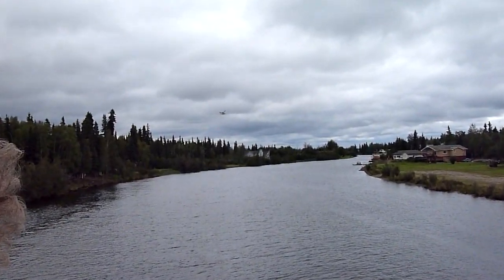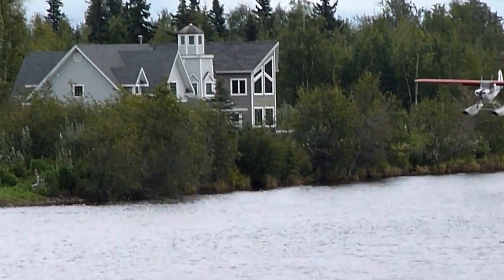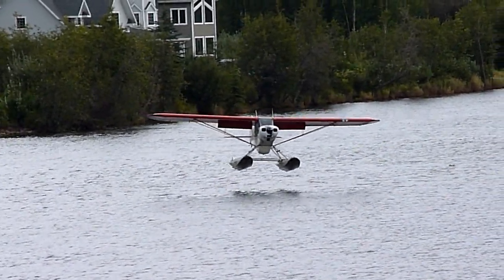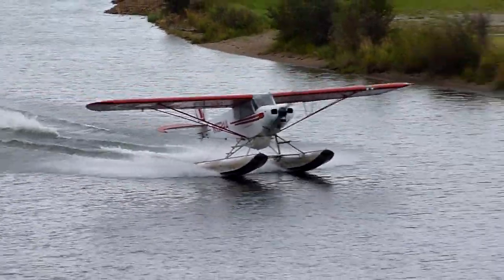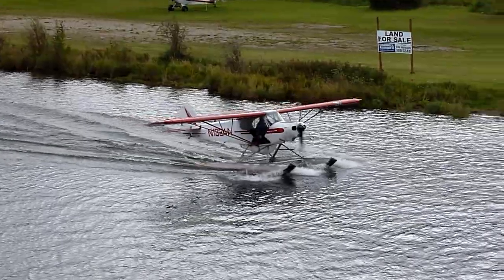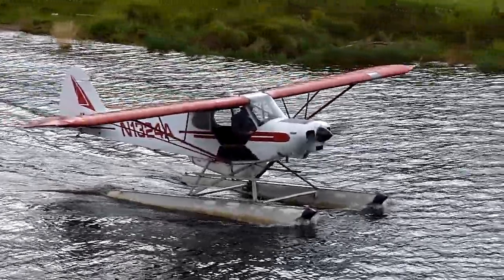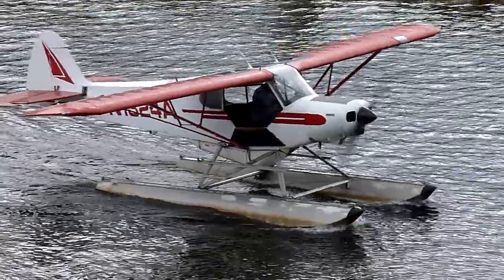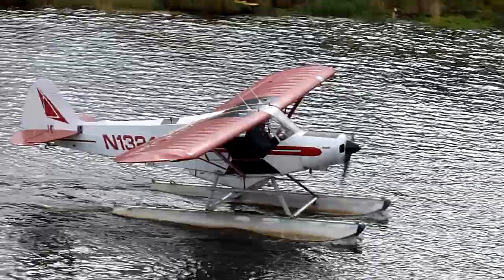Bush Floatplane Demonstration - River Cruise on Riverboat Discovery, Fairbanks, Alaska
Aug 2010 - A cruise of the great rivers of Alaska! We took three-hour cruise that took us into the heart of Alaska and introduced to a family who has made the rivers of Alaska a way of life for five generations. We witnessed a bush floatplane take-off alongside the boat, visited the home and kennels of the late four-time Iditarod winner Susan Butcher and see her champion sled dogs in action. Got immersed into the ancient Athabascan Indian culture when our Alaskan Native Guides took us on a personalized tour of the Chena Indian Village. The Binkley family invited us to experience a slice of Alaskan life!

We board an authentic Alaskan sternwheeler, the Riverboat Discovery, and take a journey back in time along the Chena and Tanana Rivers. Since 1950, the Binkley family has operated riverboat tours in Fairbanks; now you can cruise out into nature with third- and fourth-generation captains and experience the area's history and beauty firsthand. Take a tour with native Alaskans in a traditional village and meet some of the pioneers who call this land home.
Wildlife, History, and More
Sternwheeler boats transport you out into the Alaskan wilderness, but also back to a time when gold-rush fever was sweeping across the state. You climb aboard either the Discovery II or Discovery III for a fully narrated three-and-a-half-hour tour. As the wheel churns up the water, see if you can spot some of Alaska's abundant wildlife along the riverbank. Later on you'll see one of Alaska's bush pilots taking off right from the River. At a riverside fish camp, learn how Alaska natives traditionally prepared salmon for smoking and drying. (You'll find out how good it tastes when you sample Captain Jim's smoked salmon). Further down the river, share in the excitement, joy and hard work of an Iditarod dog kennel, run by the family of the late Iditarod champion Susan Butcher. The Discovery's pilot won't let you miss the amazing site we Alaskans call the "wedding of the waters", where the Chena and Tanana Rivers meet. The boiling current of the glacial Tanana creates clouds of silt that rise and fall as they meet the clear Chena waters.